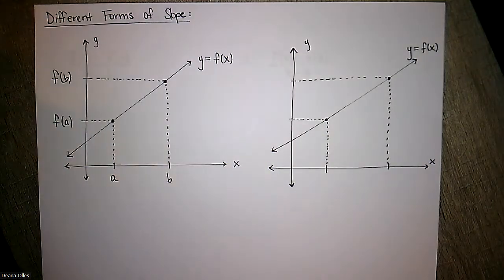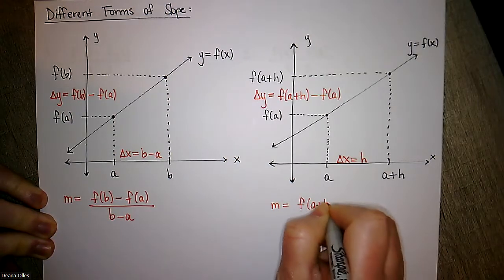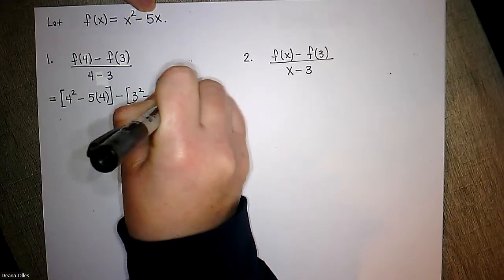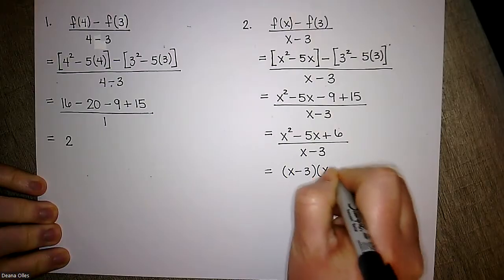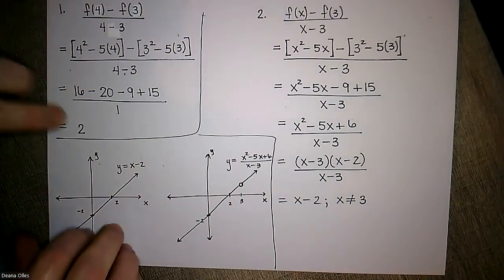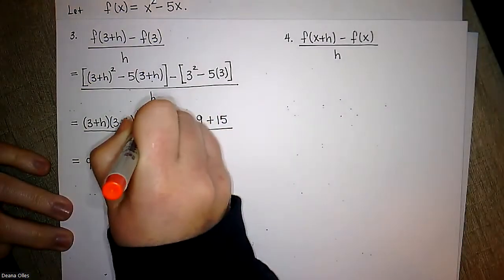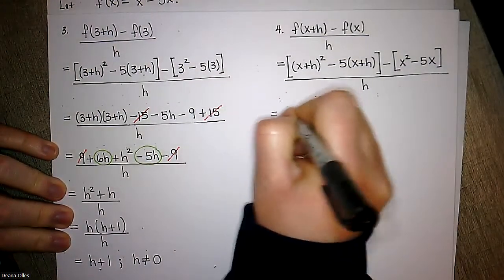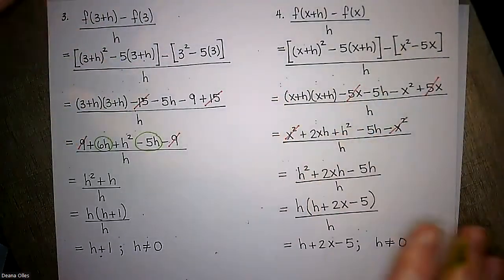PV9 Different Forms of Slope